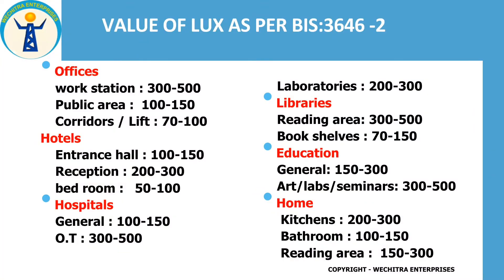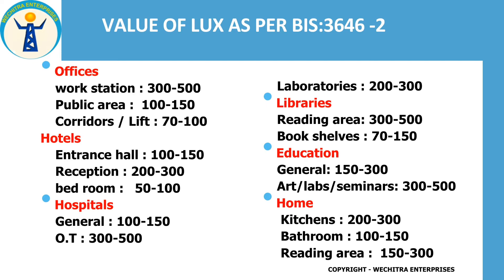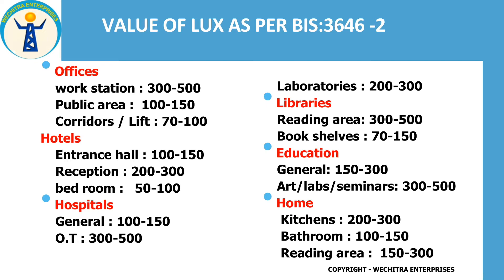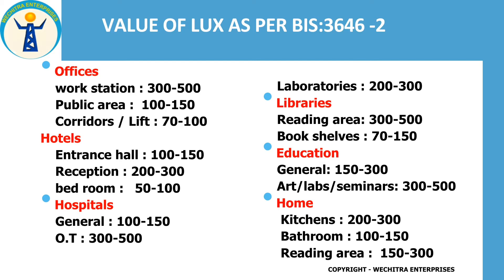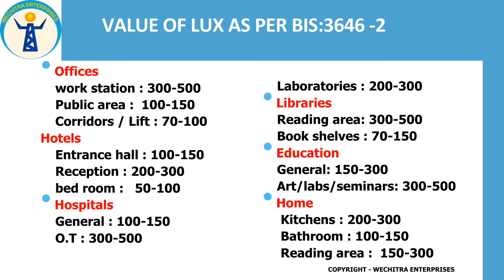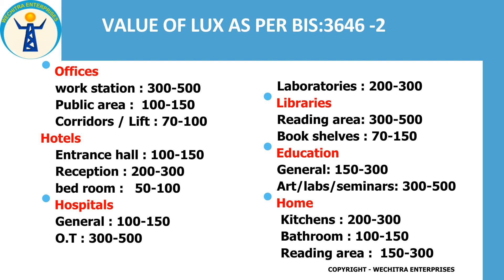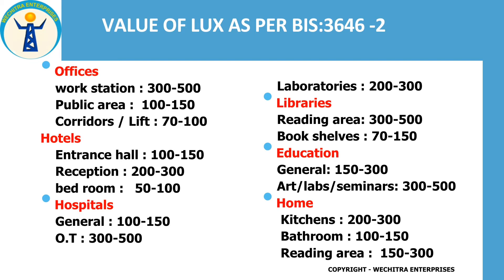How to calculate number of lights in building, Lux values as per BIS 3646-2 (Part-2) in English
Illuminance is one of the main part in buildings and different value of lux is being maintained in different use in a building, the unit of illuminance is Lux, and it is specified for a particular place in BIS 3646 part 2.
and according to it number of fittings in a building is being calculated, although there are many software like DIAlux which work on illuminance, still manual calculation and basics are very important.
In this video WE have covered Lux which are given in BIS3646-2 and given formula that is used in number of fitting calculation, when we know flux, lumen, and area of the lighted room.

WE Wechitra Enterprises are always there for your entire electrical needs.

WE provide  electrical solutions.
Like electrical designs, electrical SLD, Electrical consultancy, load calculation , electrical installation, electrical panel, UPS related queries

As well as any solar solution related to designing, 3D and 2D, solar installation etc.

For more details and latest updates.